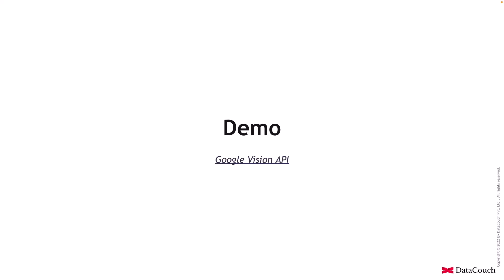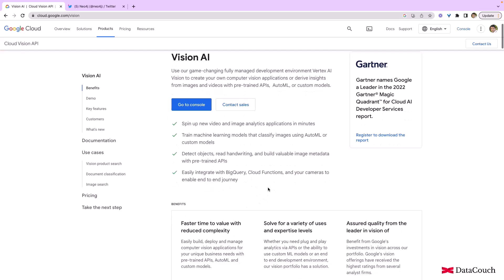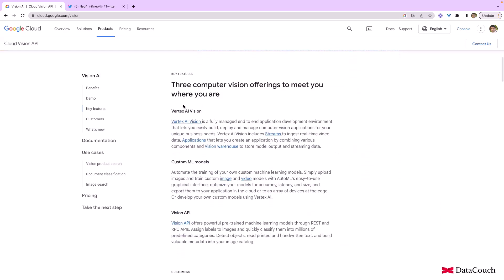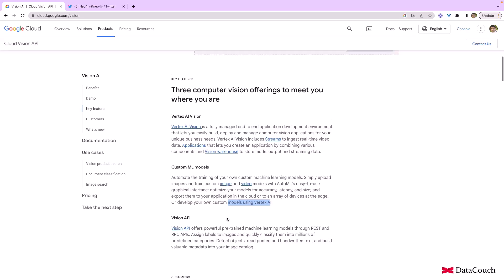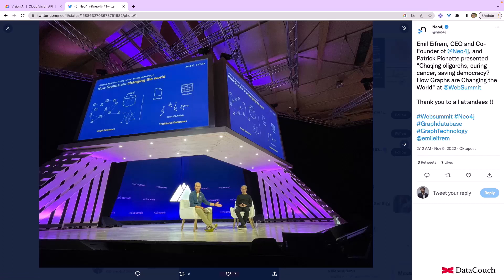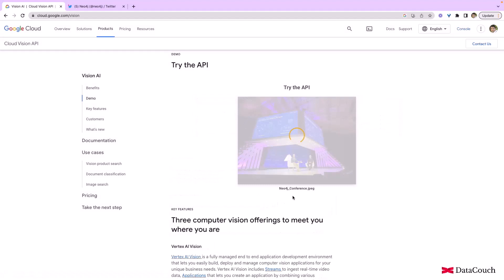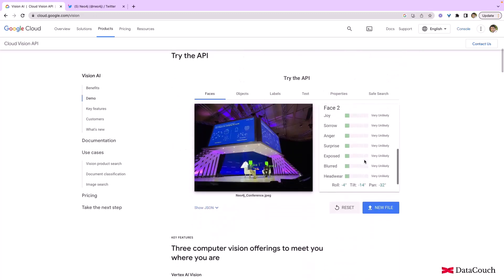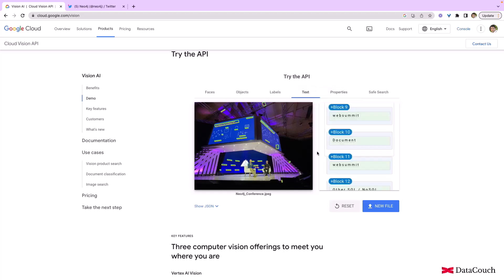Demo Google Vision API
Let's see a demo of Google Vision API